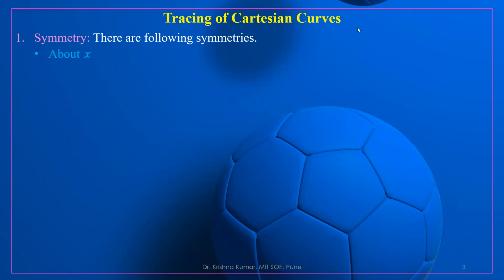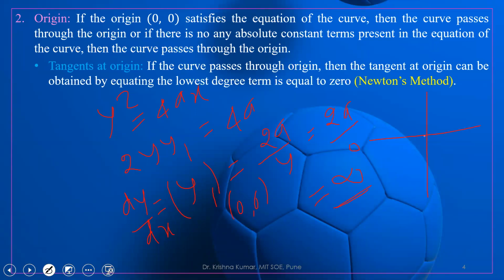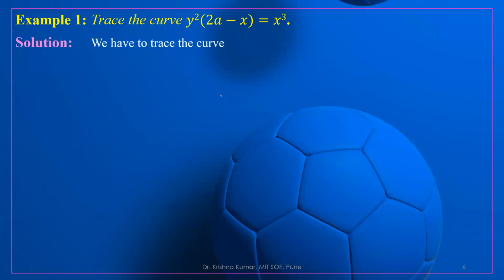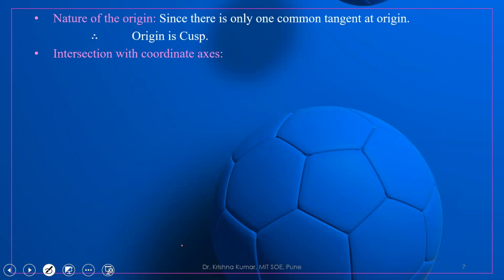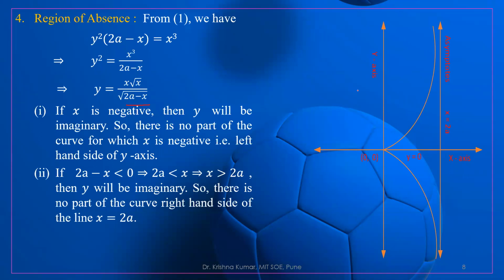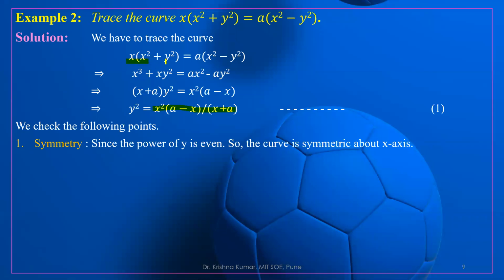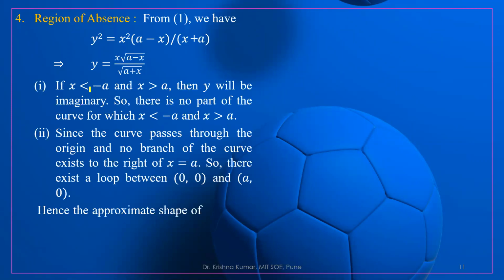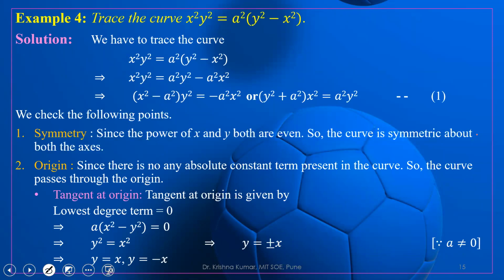Curve Tracing-02-Tracing of Explicit Curves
Tracing of Explicit Curves with illustrations.

Introduction and basic knowledge of curve tracing with suitable examples are discussed. Tracing of following curves are discussed:
1. Cartesian Curves - Explicit Curves
2. Cartesian Curves - Implicit Curves
3. Parametric Curves
4. Polar Curves - Simple Polar
5. Polar Curves - Rose curves
Most important examples of above curves are traced using the method of tracing of Curves.

Rectification of Cartesian, Parametric and Polar curves are also discussed with most frequently asked questions.

All the videos of curve tracing of all above curves and their rectifications are available in the following link: